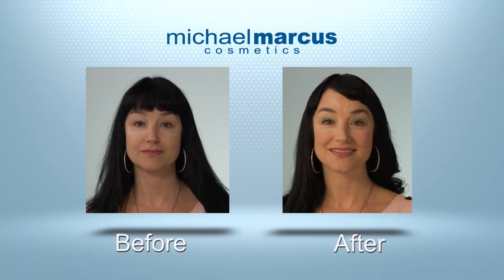Michael Marcus- Concealer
I usually have very dark circles under my eyes but with Michael Marcus' concealer I have a youthful look again. No matter what time of day it is I look picture perfect!